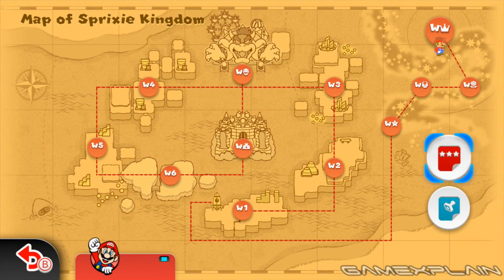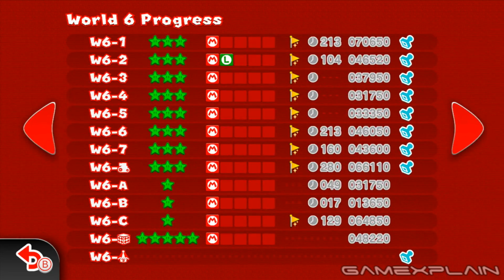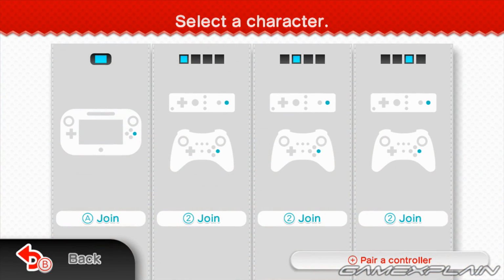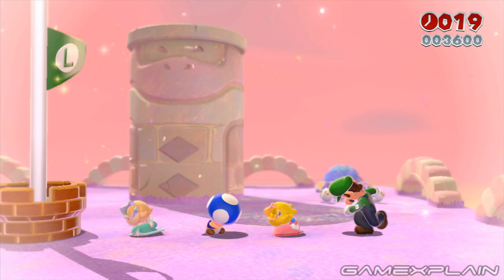Super Mario 3D World Trick: Easily Beat All Levels as All 5 Characters - Guide & Walkthrough (Wii U)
Trying to earn the final 5 Stamps in Super Mario 3d World can be a pain, as you have to complete every level with all 5 characters! But we figured out a trick that makes it much faster and easier!